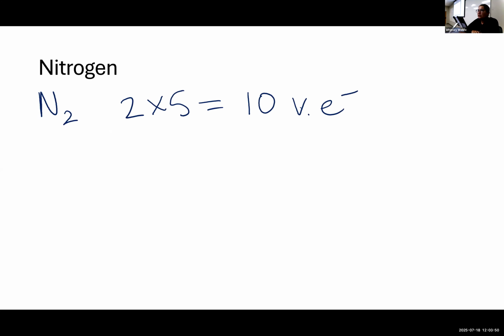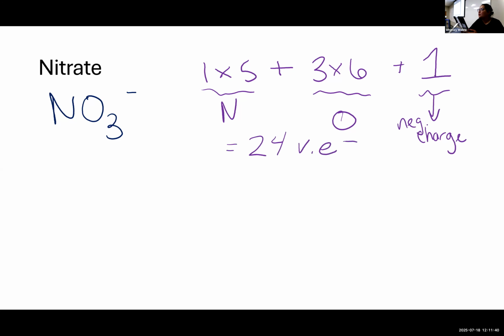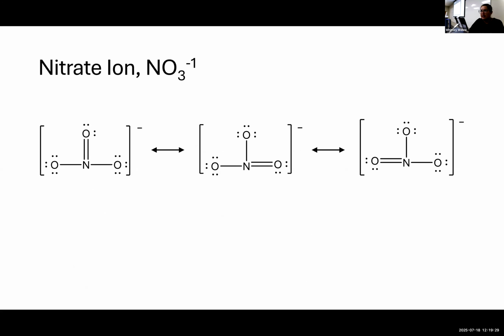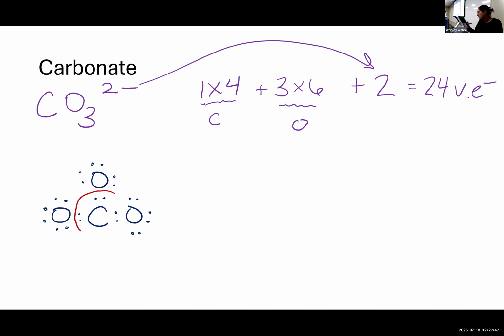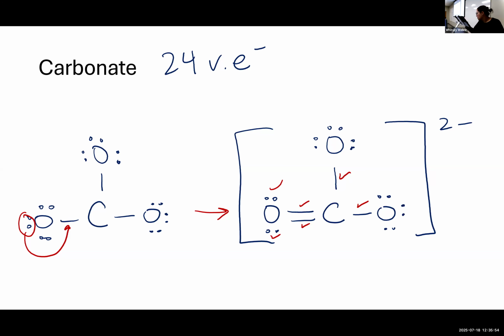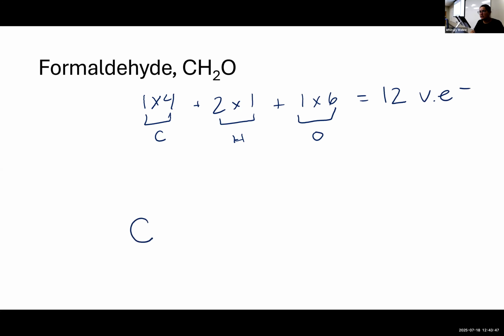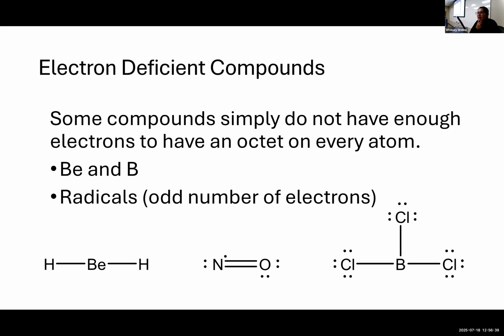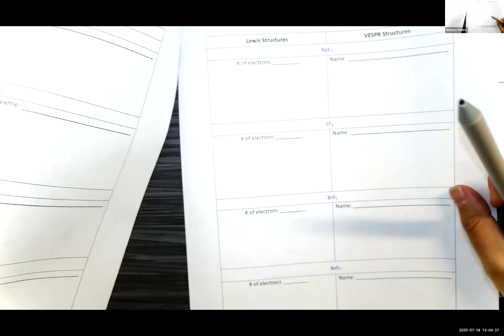July 18, 2025: Unit 3.5